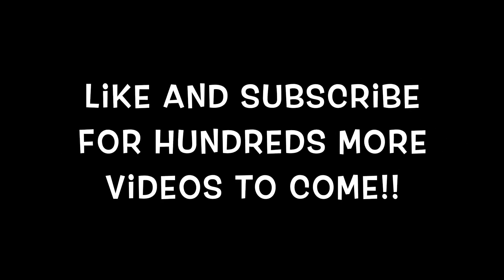Cute Lego Friends 3040 Friendship Flower 2018 Set Quick Look / Piece Overview / Piece Tour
How could you not want to purchase this flower the second you see it?!  I love these small builds as they have so much character in such a tiny set.  This flower is just the best and reminds me of a miniature sunflower like you would see newly blooming in a field this fall. :):)